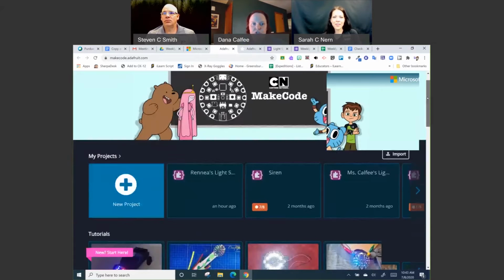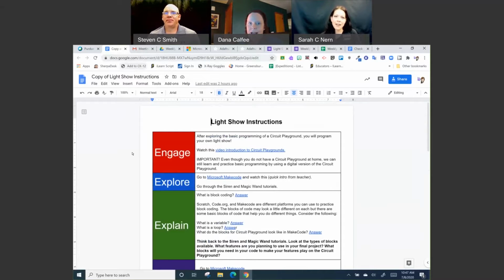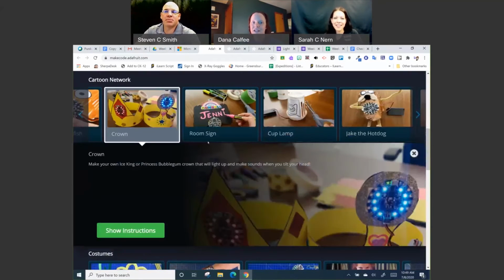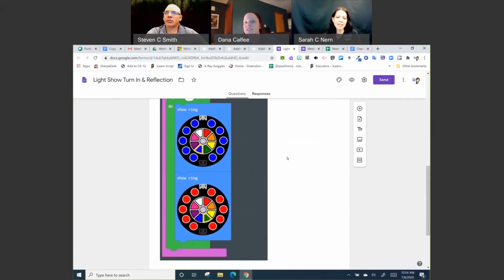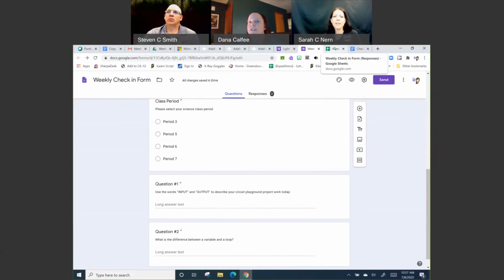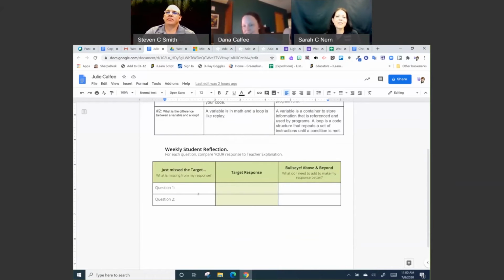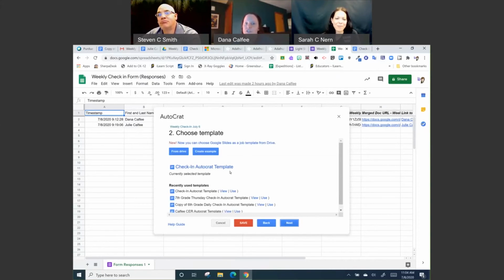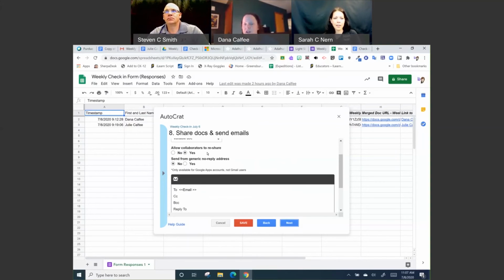Introduction to teaching coding in the classroom and a solution for timely student feedback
How do you teach computer science to middle school students? Dana Calfee, junior high teacher at Greensburg Junior High School, discusses steps she and her colleagues have taken to incorporate computer science standards in their junior high science classes. Through participation in some professional development offered by the Nextech Professional Learning Program, Calfee and her fellow teachers developed their foundation in computer science. This allowed them to work with a common language related to computer science and helped them to adapt and integrate what they learned into the science classes they are teaching. This spring (2020), even with Calfee’s school going to online learning due to COVID-19, she was still able to have her students participate in coding activities through the Microsoft MakeCode platform. MakeCode has ready-made PDF tutorials for the emulators on the Circuit Playground Express, and Calfee enjoyed using these with her students. Calfee would begin the first day of each week of online instruction with a hyperlinked Google Doc that she shared with her students outlining all of their work for the week. Each day that students worked on their assignments, they completed a short Google Form letting Calfee know what they completed and what (if any) questions they had. In an effort to provide her students with quicker feedback on their assignments, Calfee started using Autocrat, a Google Sheets Add-on. Autocrat worked with the Google Forms that Calfee used with her students during their daily check-ins to provide instant feedback to her students.

Links:
The Nextech Professional Learning Program is open to all Indiana districts and schools: